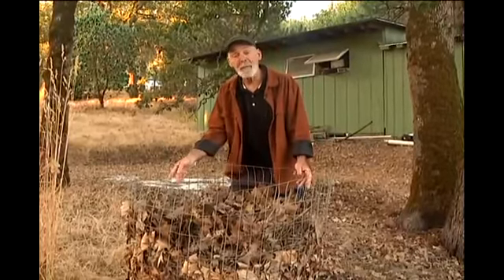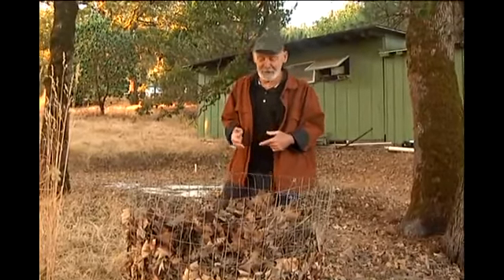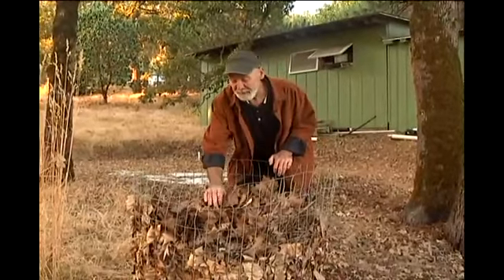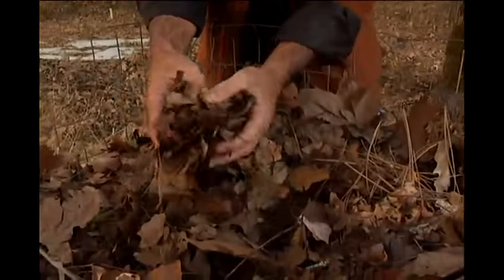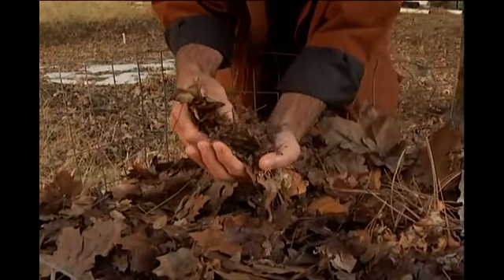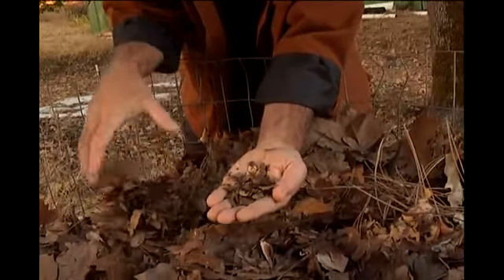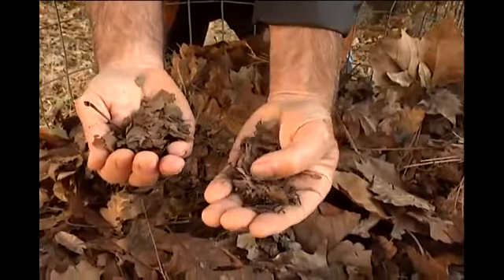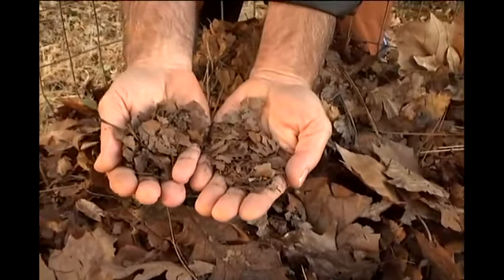Make your own mulch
The Rogue Gardener has found a use for all of the leaves he is raking: Mulch.